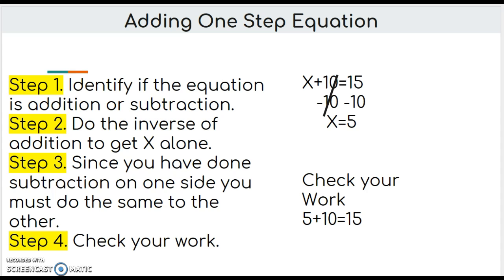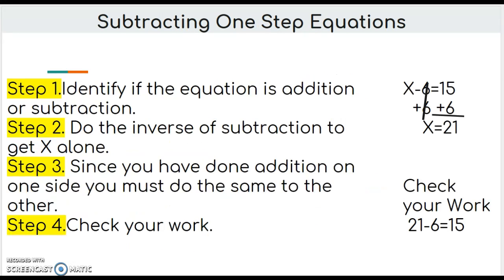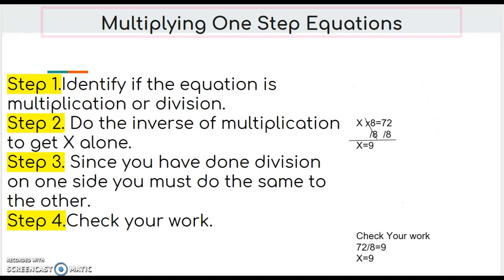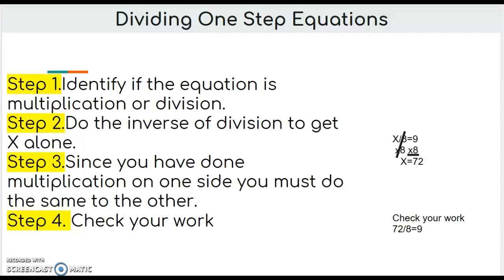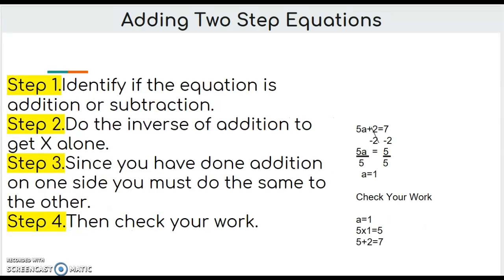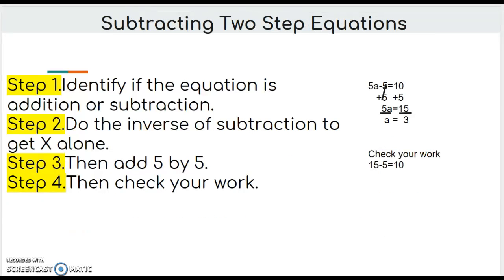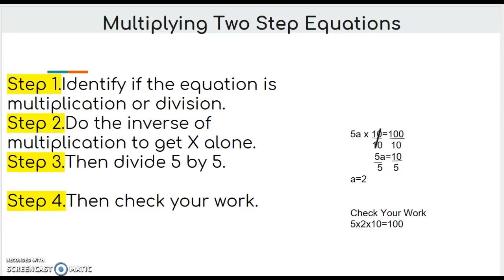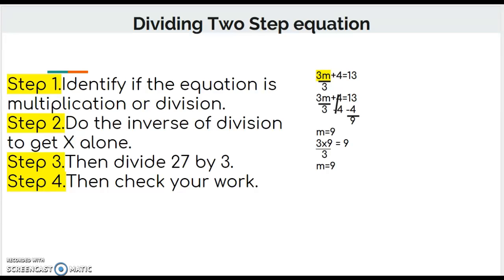Final Math Project (Talan and Varun)